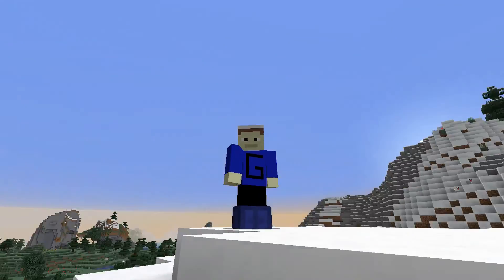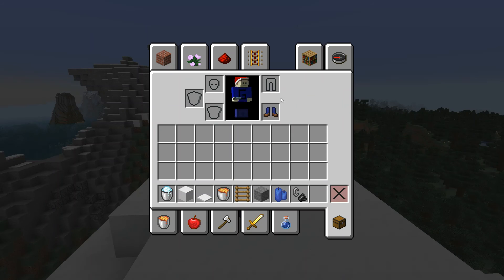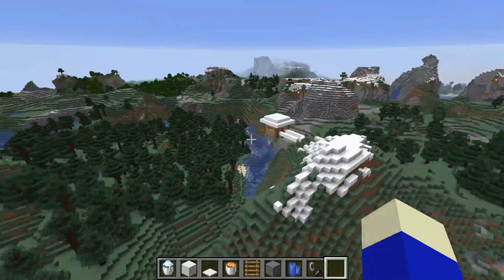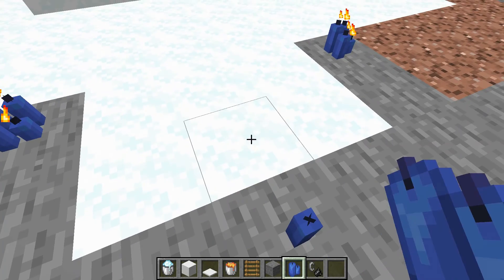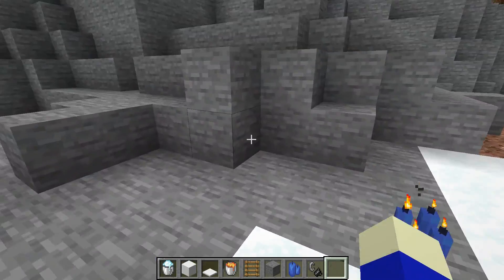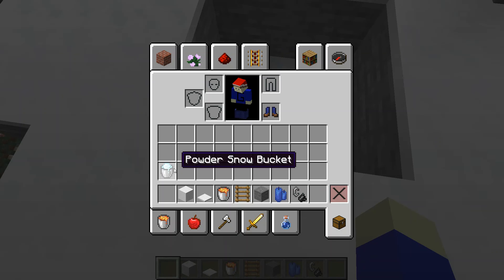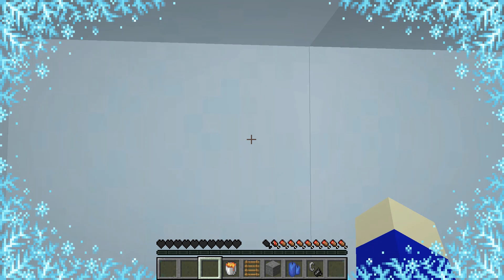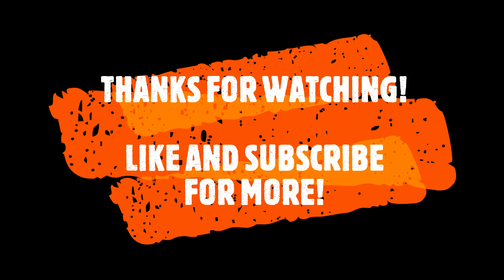20w46a snapshot!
This video is about powdered snow and it's uses.